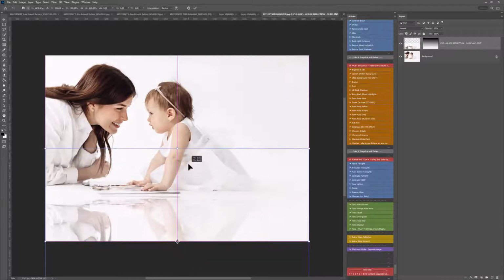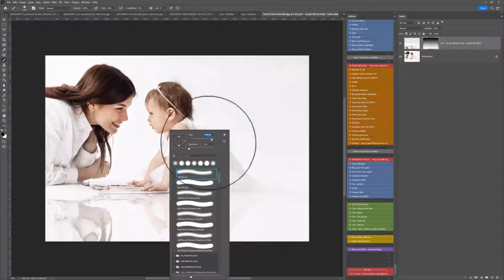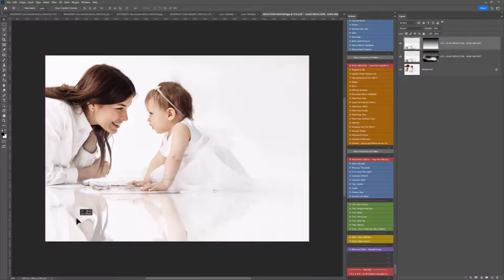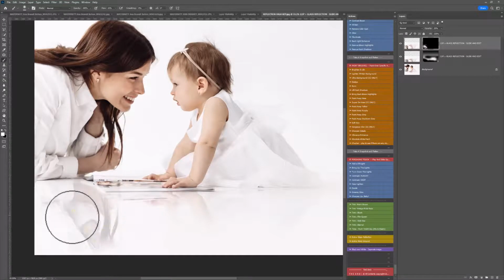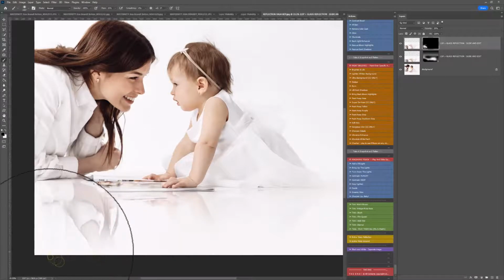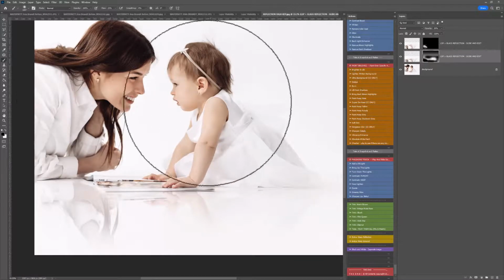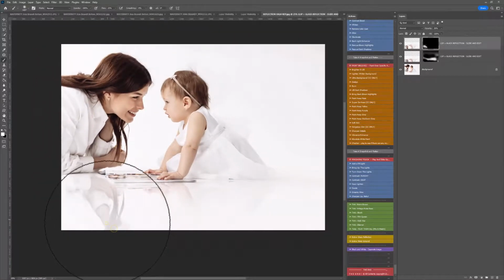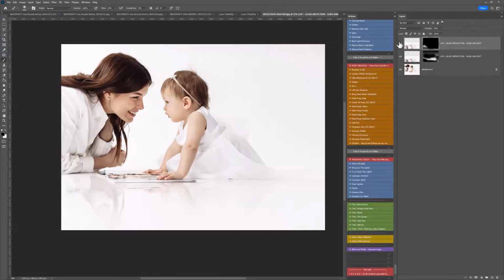Adding a reflection in Photoshop with the High Key Blast Photoshop Actions Video Tutorial 3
How to add a glassy reflection to pure white image in Photoshop using the High Key Blast photoshop actions.

These actions are especially designed for that bold, bright glowing high-key edit. Designed for backlit images, on solid whites for a dynamic finish.
Paint away haze, add contrast, glowing skin, correct colors and tone, white out, paint away gray and way more.